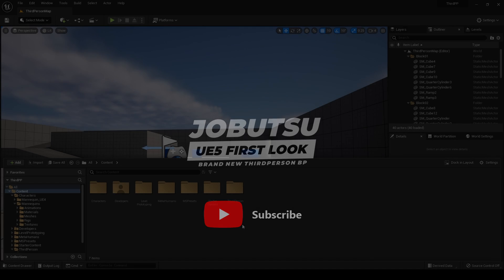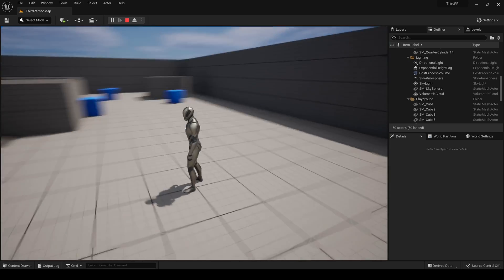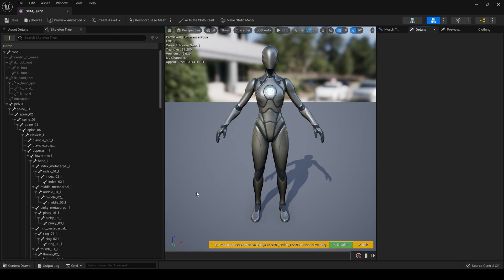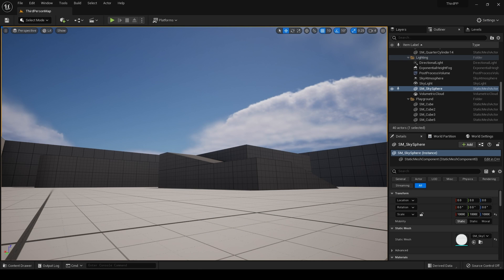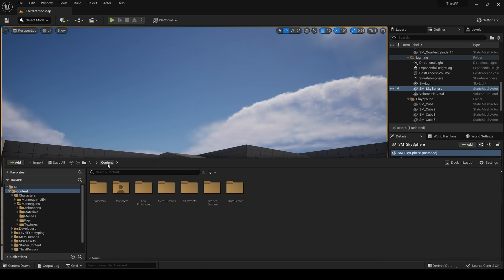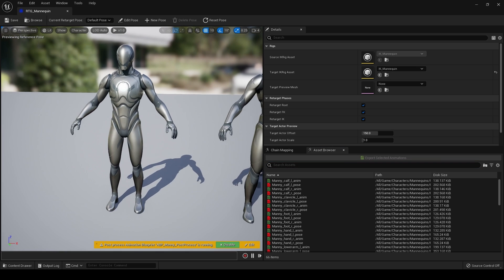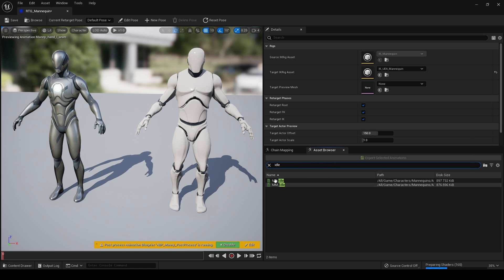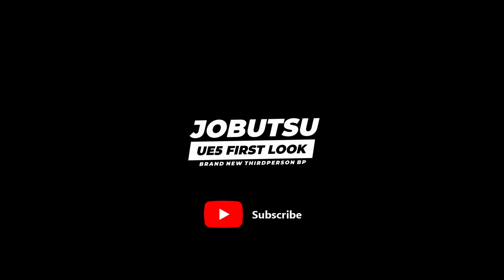ThirdPerson Template in UnrealEngine 5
UE5 has a BRAND NEW Thirdperson Template with NEW Characters !

This new template is available In the latest build of UnrealEngine 5.
It contains brand new mannequin characters and features.